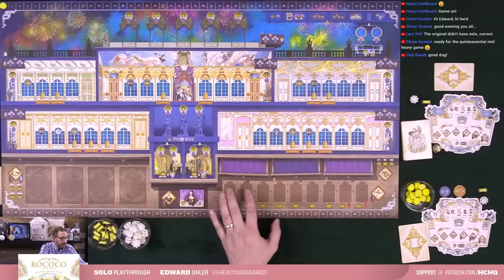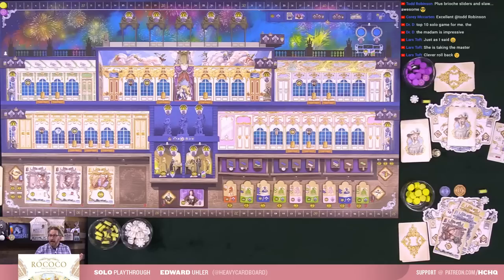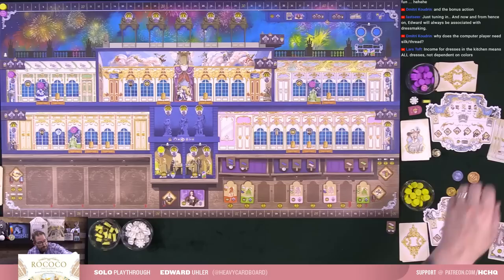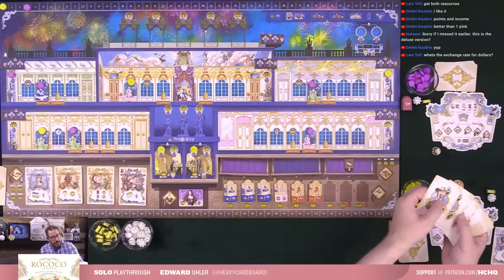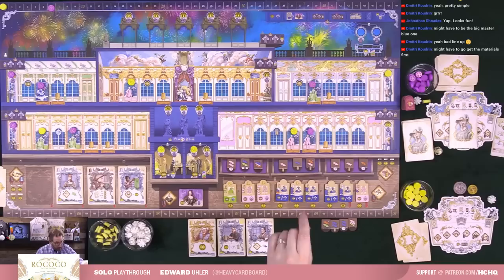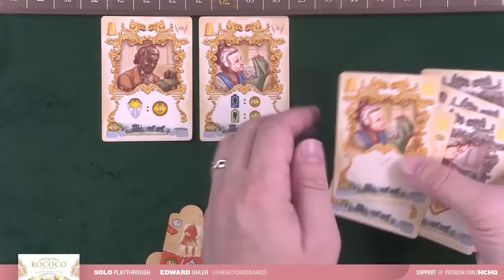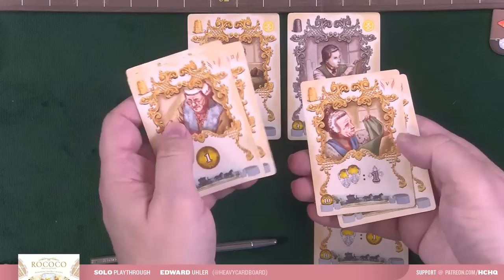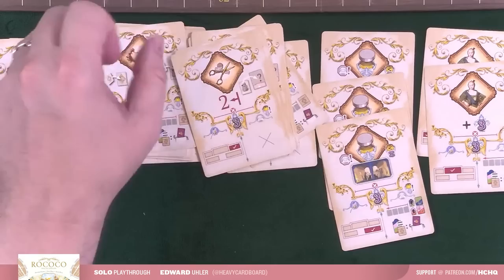Rococo: Deluxe Edition --- solo Play-through by Heavy Cardboard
Join Edward, from Heavy Cardboard, as he plays Rococo: Deluxe Edition, from designers Matthias Cramer, Stefan Malz, and Louis Malz & publisher Eagle-Gryphon Games.

0:00 The show will begin shortly
0:58 Intro
1:21 Welcome
4:17 Game intro
5:18 Game overview
18:31 Game start
18:46 Round 1 - Preparations
22:14 Round 1 - Employee selection
27:05 Round 1 - Actions
50:49 Round 1 - Income
51:04 Round 2 - Preparations
55:10 Round 2 - Employee selection
56:52 Round 2 - Actions
1:10:10 Round 2 - Income
1:10:33 Round 3 - Preparations
1:12:23 Round 3 - Employee selection
1:15:13 Round 3 - Actions
1:26:13 Round 3 - Income
1:26:43 Round 4 - Preparations
1:29:44 Round 4 - Employee selection
1:32:28 Round 4 - Actions
1:45:57 Round 4 - Income
1:46:28 Round 5 - Preparations
1:51:34 Round 5 - Employee selection
1:53:03 Round 5 - Actions
2:02:50 Round 5 - Income
2:03:19 Round 6 - Preparations
2:05:33 Round 6 - Employee selection
2:06:28 Round 6 - Actions
2:15:34 Round 6 - Income
2:16:03 Round 7 - Preparations
2:18:14 Round 7 - Employee selection
2:19:46 Round 7 - Actions
2:25:26 Round 7 - Income
2:25:46 Final scoring
2:37:30 And the winner is...
2:37:51 Game discussion
2:43:20 Outro

Heavy Cardboard
321 Main St.